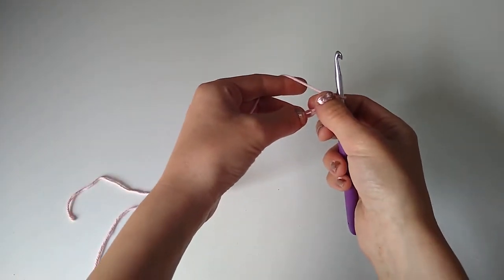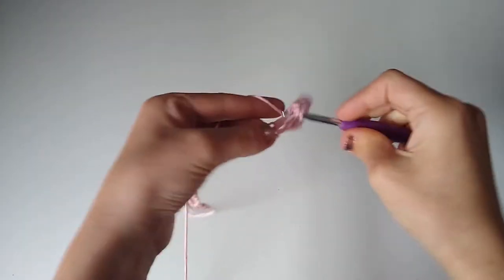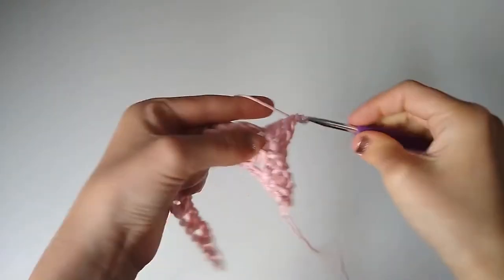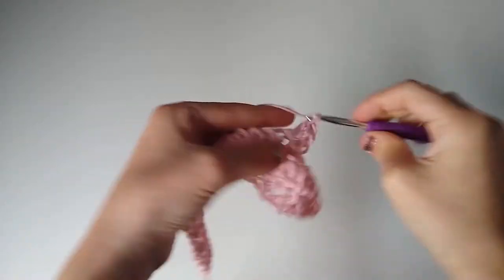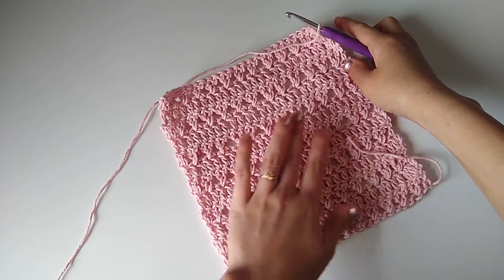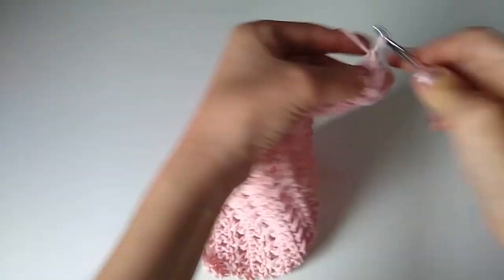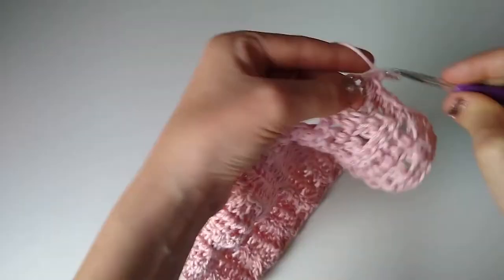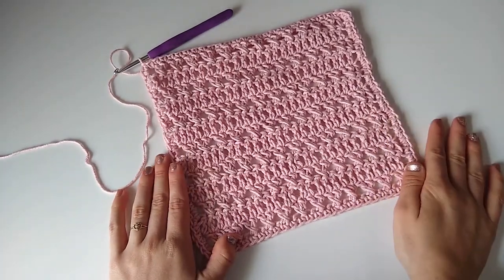Crossed Paths Dishcloth | Crochet Tutorial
I hope you found this tutorial helpful and enjoyable to follow along with!

| Materials Used |
Size H hook (this set is cheap and just the best)